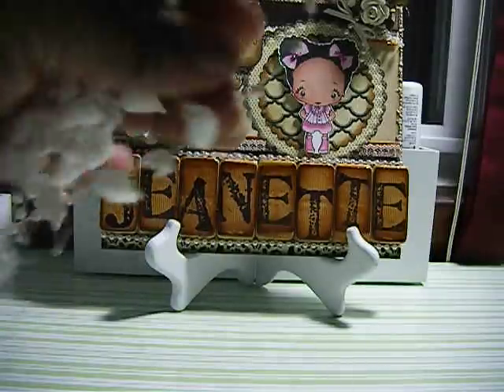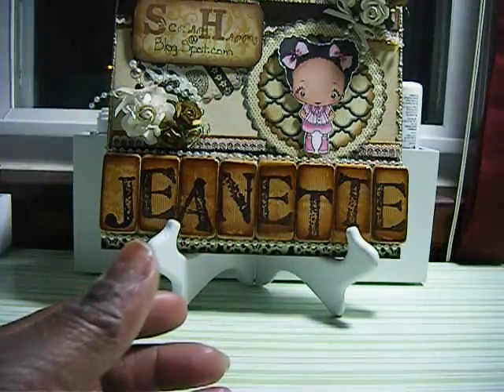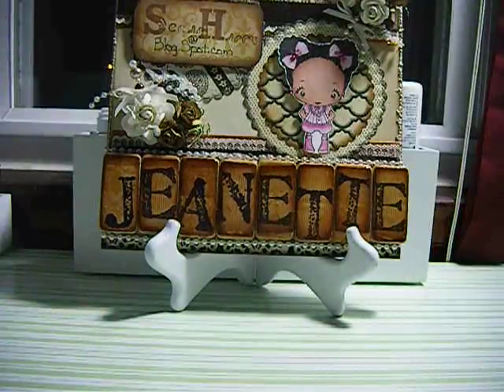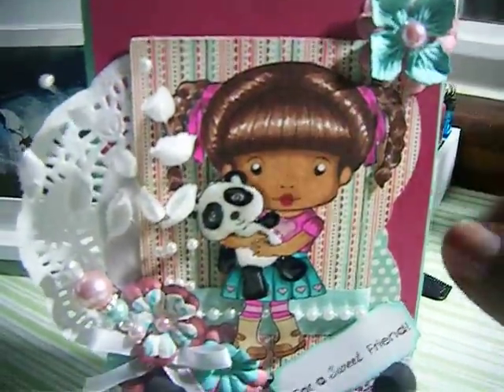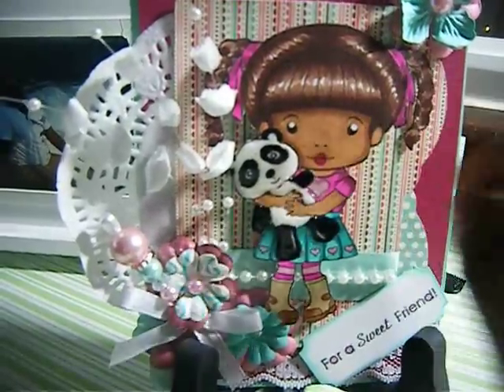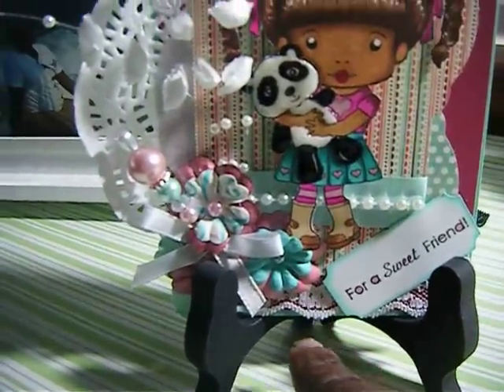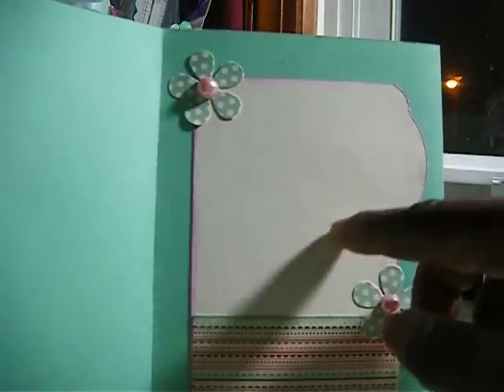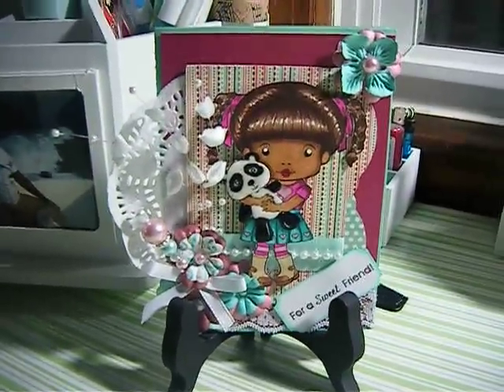Lala land Sweet friends Marci card share